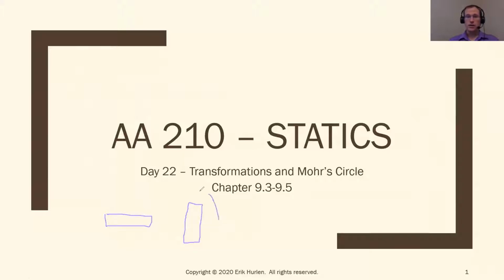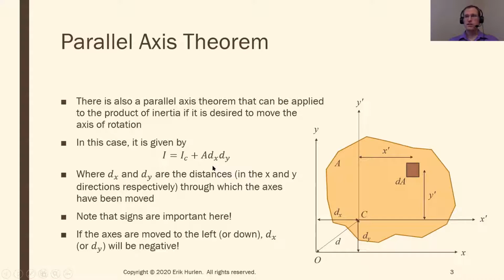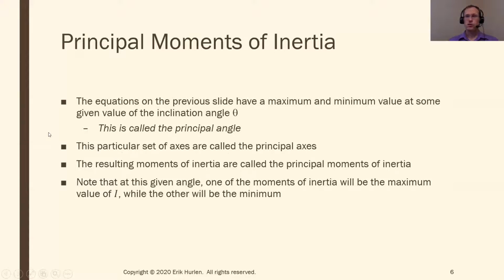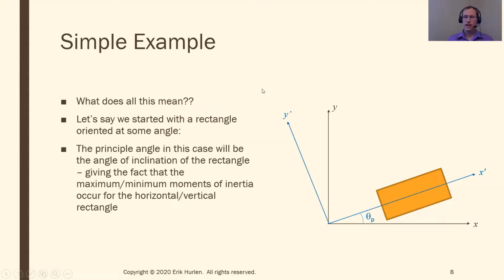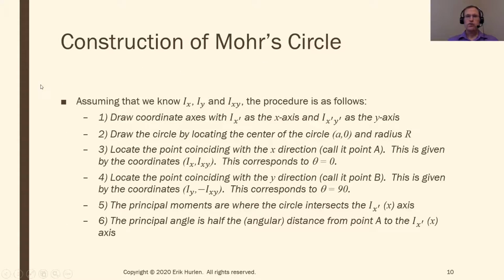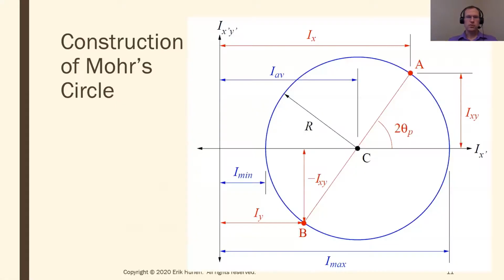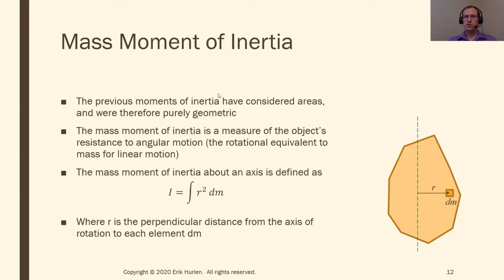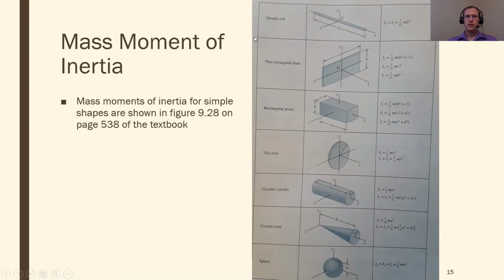Day 22 Pre Lecture